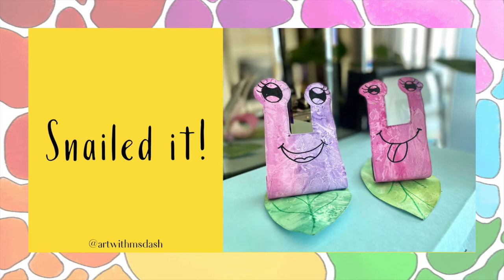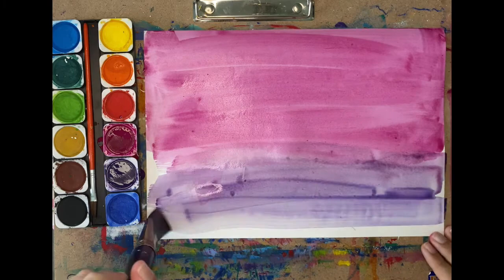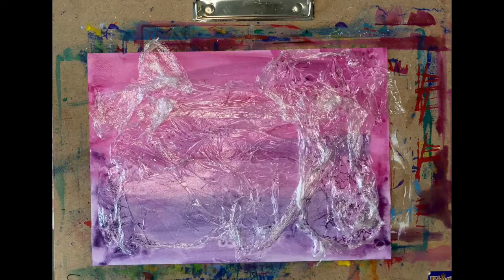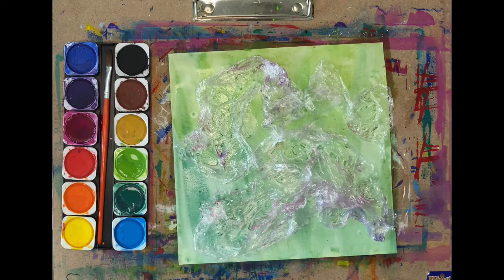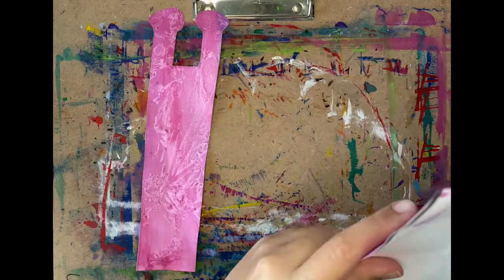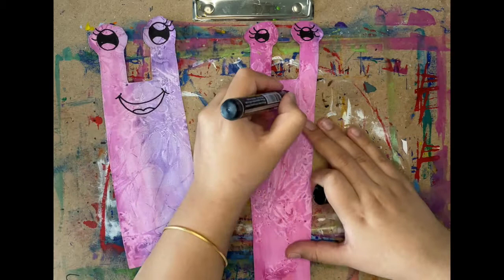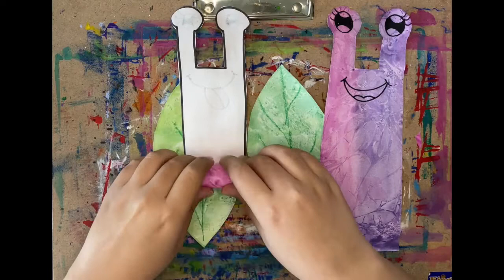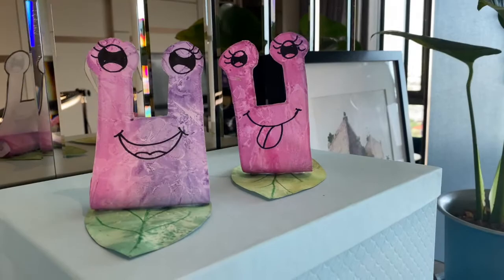Snailed it | Preschool Artwork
I hope you enjoy this activity!

Tag me @artwithmsdash on Instagram and Facebook!